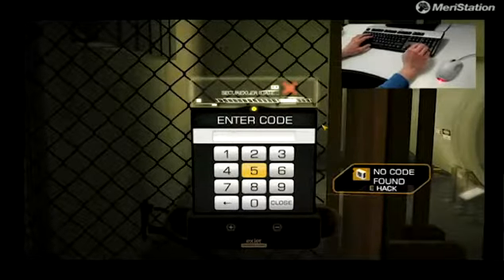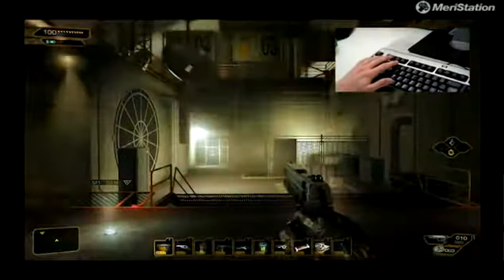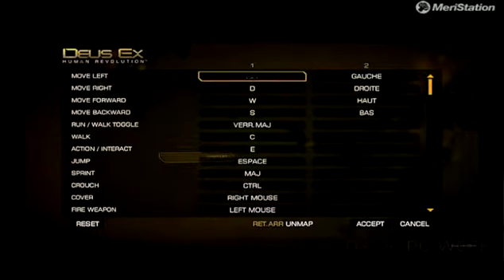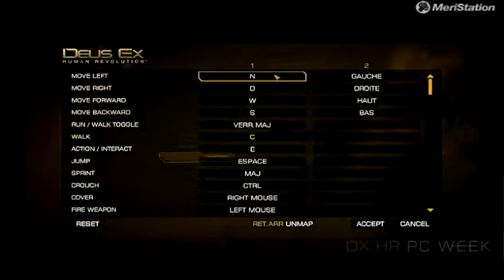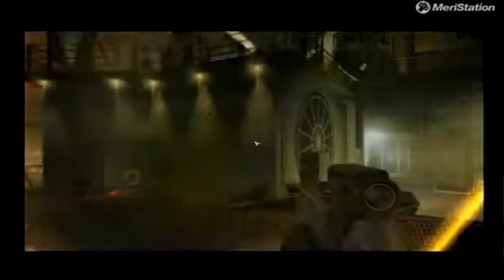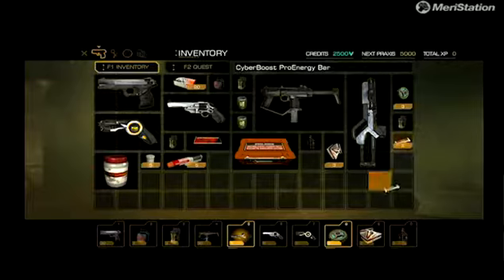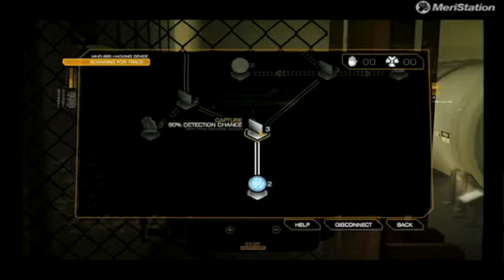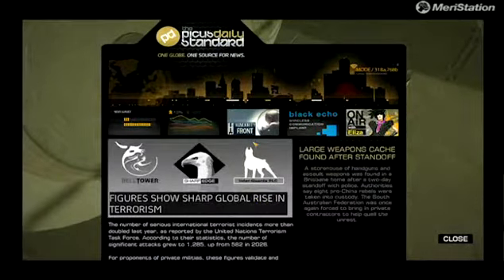Deus Ex: Human Revolution, Controles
En esta ocasión el equipo de desarrollo nos cuenta como se controlará su esperado título en la versión para compatibles.